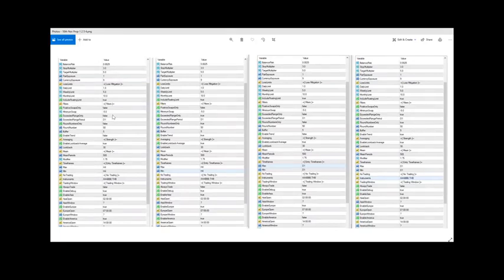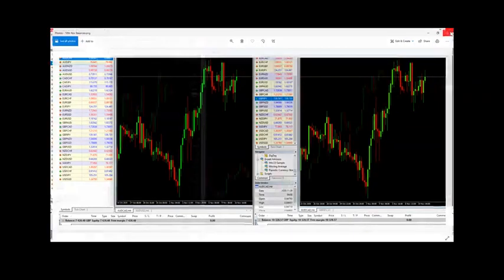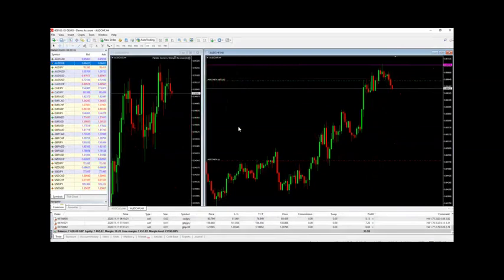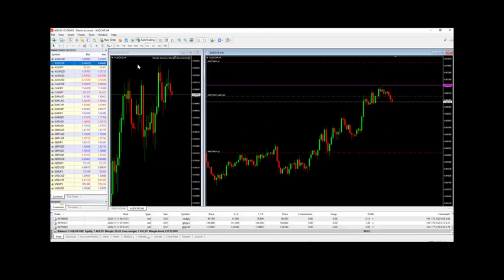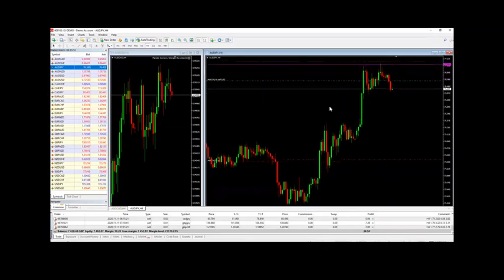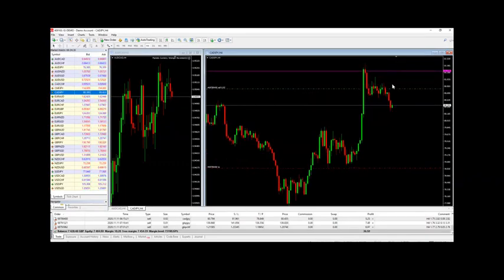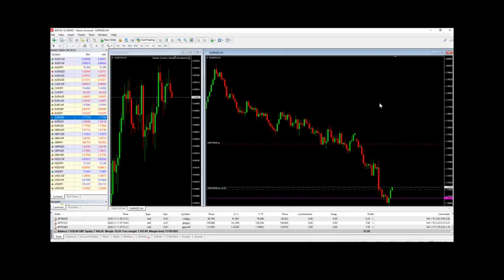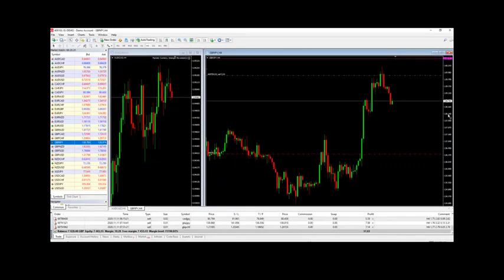H4/D1 currency strength algo-trader assessment PART 2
Hey folks,

In this video, community member John will continue his assessment of the currency strength algo-trader, this time with two different configurations, with and without filters, and timeframes, the four-hour and Daily.

Follow Pipnotic